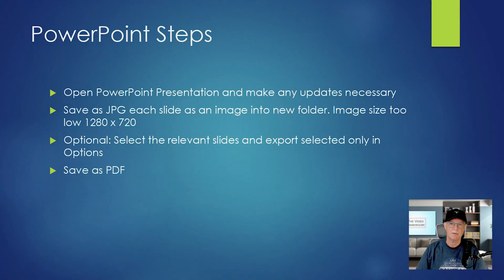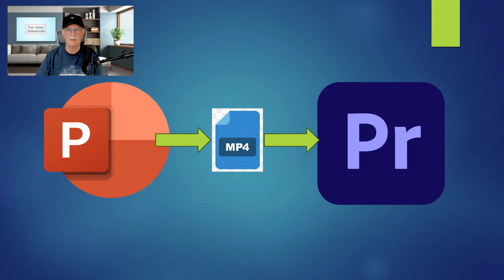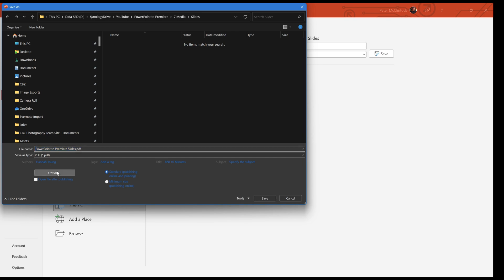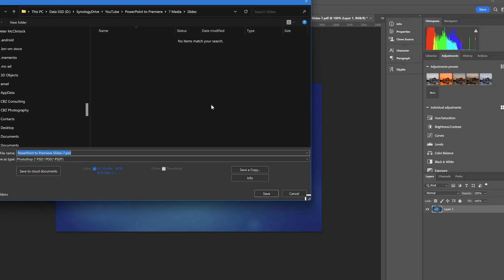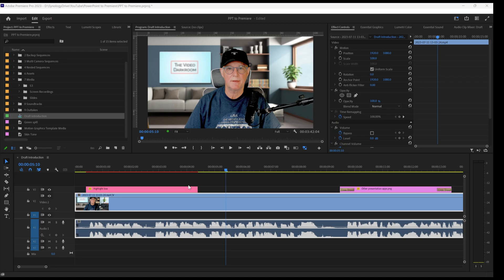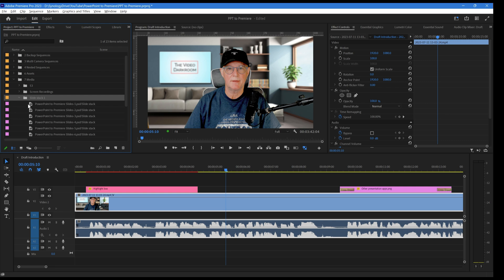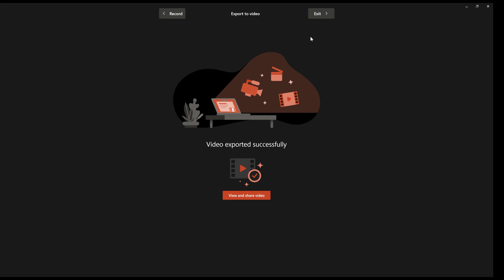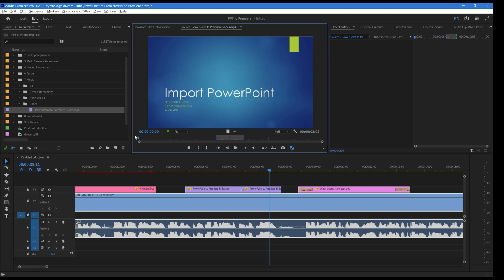Best ways to Import PowerPoint Slides to Premiere Pro in Bulk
This video shows you how to import many slides from PowerPoint or another presentation application into Premiere Pro. There are simple methods if you only have a few slides to bring in, but these techniques are good for when you have a large number of slides and want to bring them in in bulk.

Two methods are covered for slides with and without animation and builds.